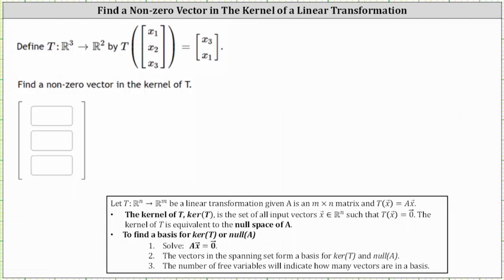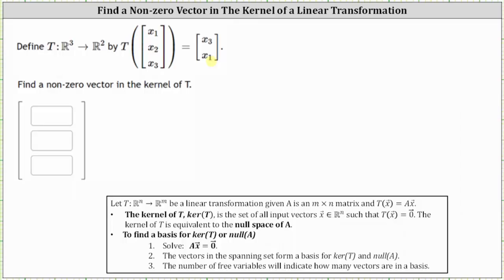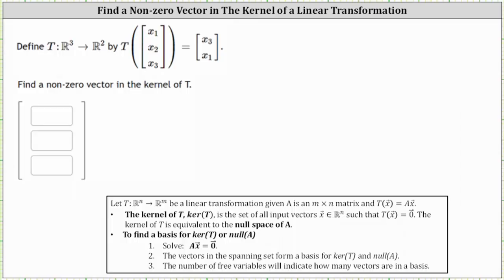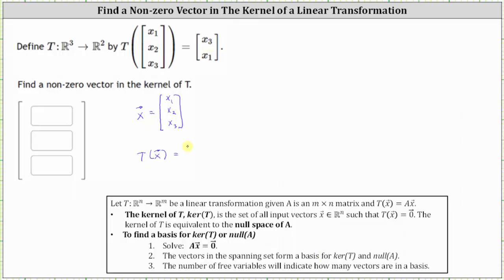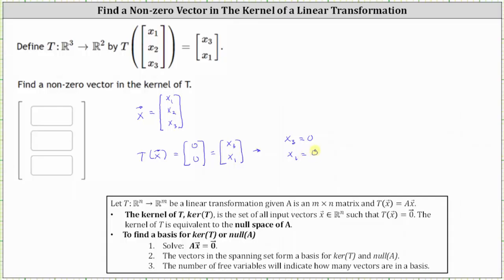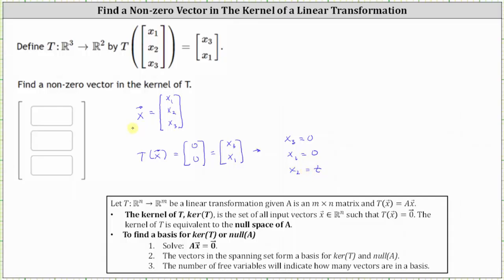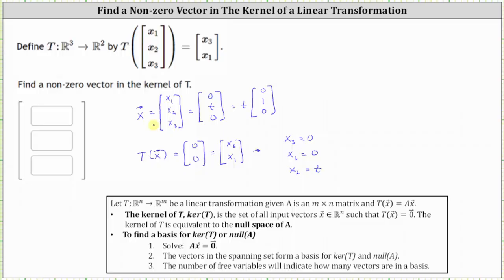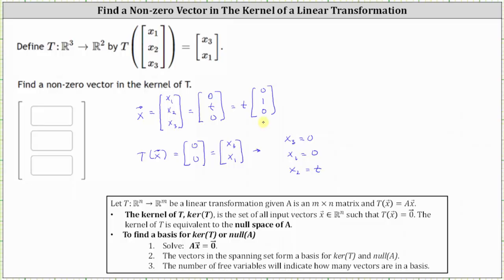Find a Nonzero Vector in the Kernel of a Transformation Given T(x)=y (R3 to R2) Easy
This video explains how to determine a nonzero vector in the kernel of a linear transformation given the formula for the output vectors.